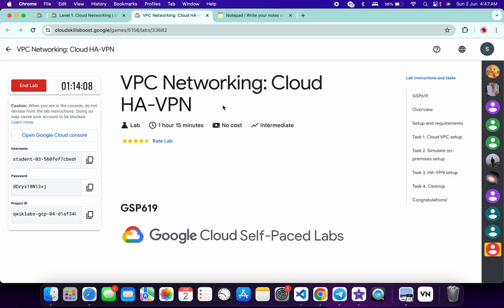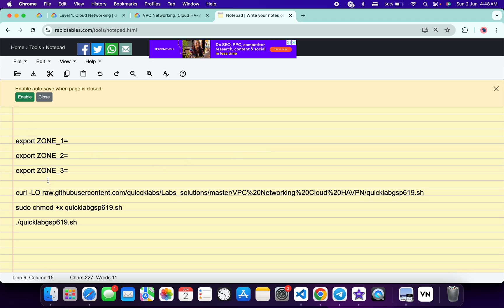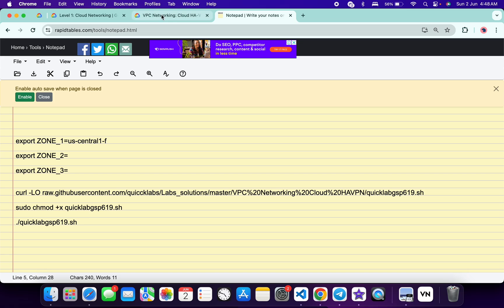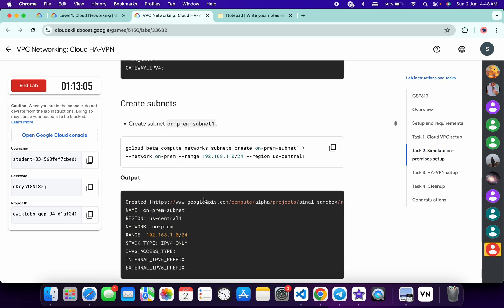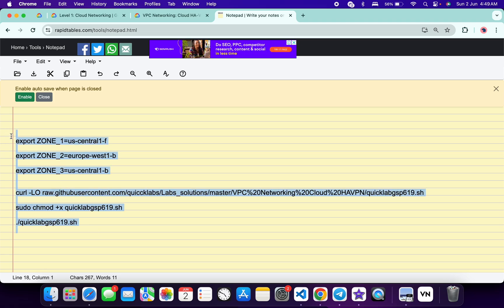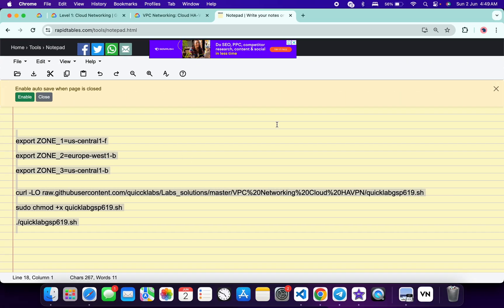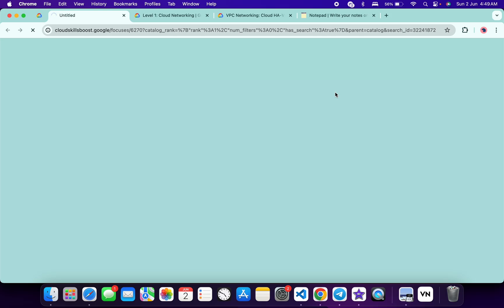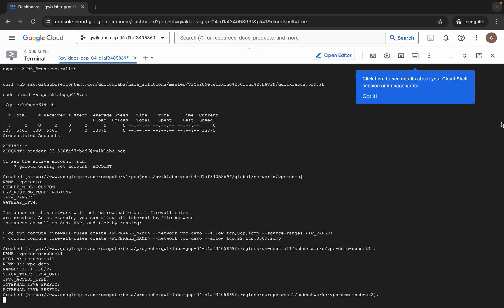VPC Networking: Cloud HA-VPN || qwiklabs || GSP619 || [With Explanation🗣️]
export ZONE_1=

export ZONE_2=

export ZONE_3=

./quicklabgsp619.sh